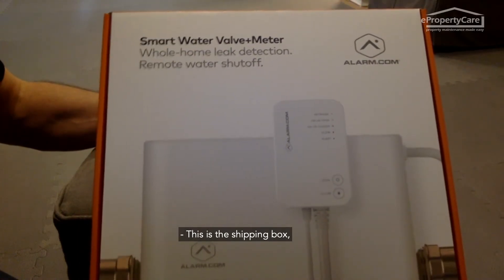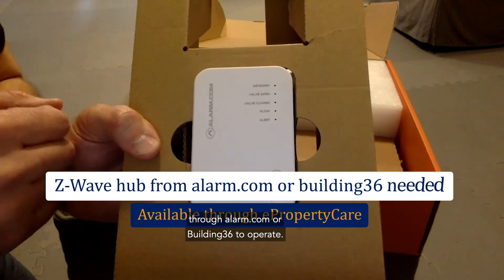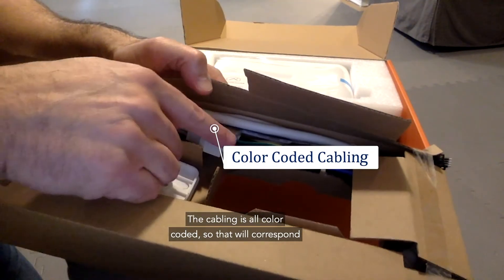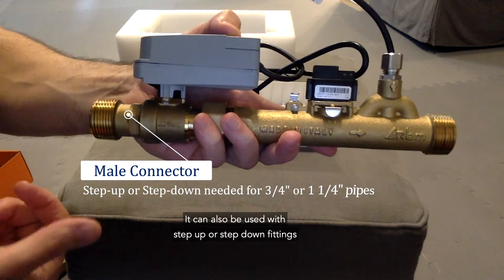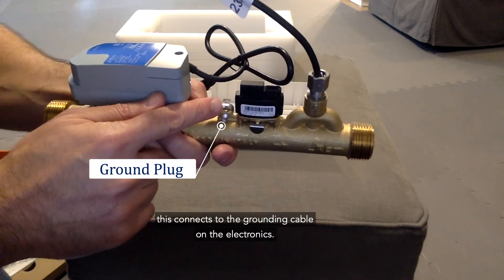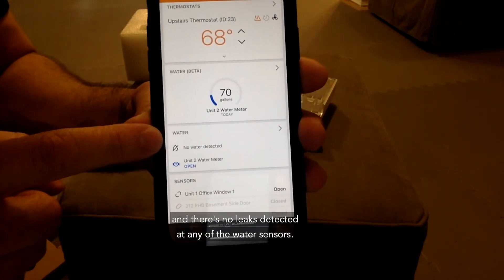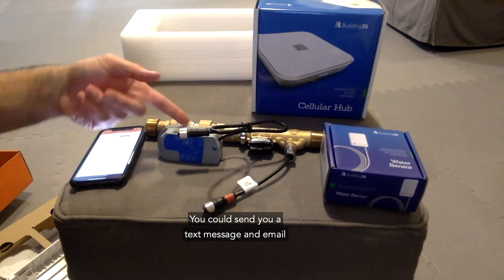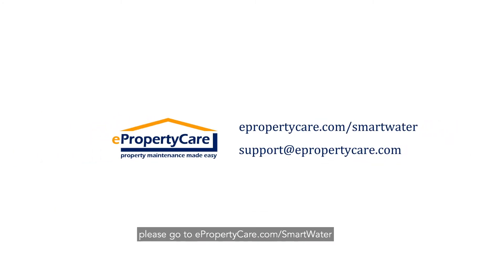ADC-SWM150 Smart Water Valve + Meter Unboxing (captioned) | ePropertyCare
This video unboxes the new alarm.com ADC-SWM150 Smart Water Valve + Meter that is part of the ePropertyCare Connected Home system. The valve has an electronic shutoff, a high-flow water meter and a leak detector. It can be programmed to detect high-flow (3-60 liters/min) and low-flow (less than 0.1 liters/hour) conditions and shutoff the water, trigger App/email/text alerts, and/or sound a buzzer. The system connects over the cellular network so is suitable for both primary residences and rental property. This only works with the alarm.com ecosystem and requires an ePropertyCare service account.